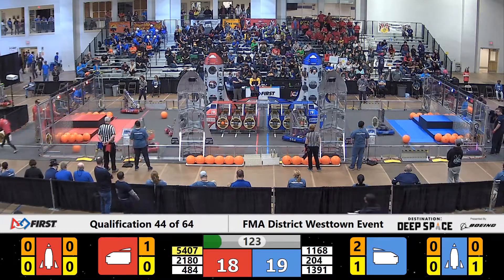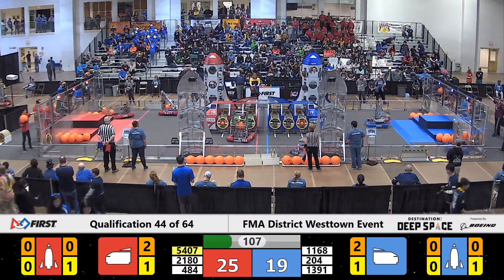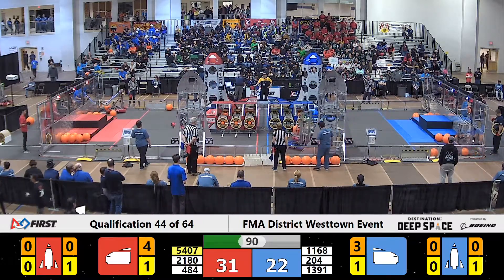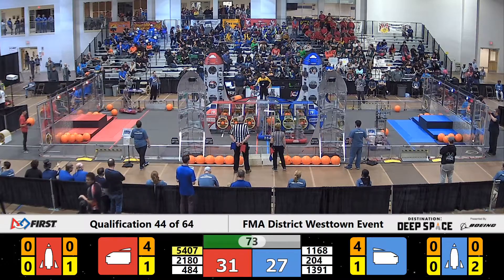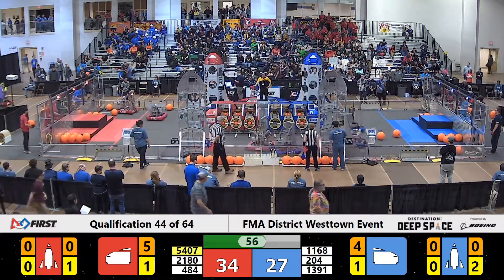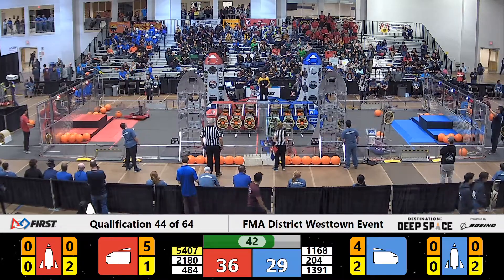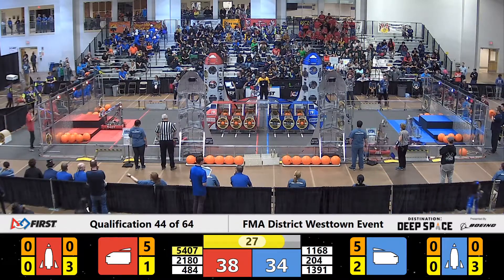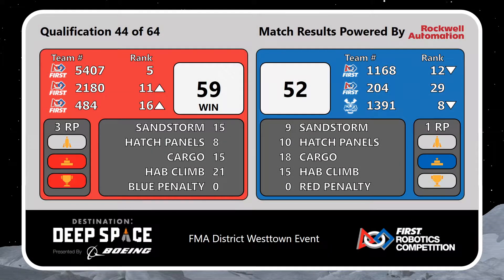2019 FMA District Westtown Event - Qualification Match 44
Footage of the 2019 FMA District Westtown Event Event is courtesy of FIRST Mid-Atlantic.